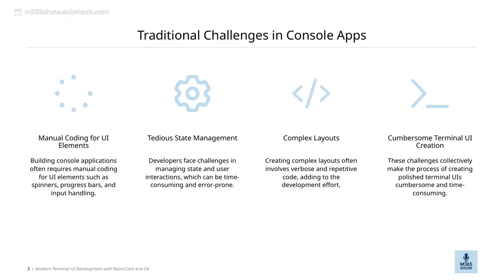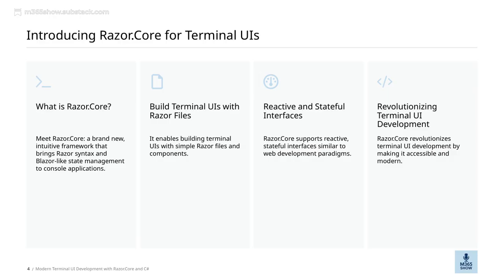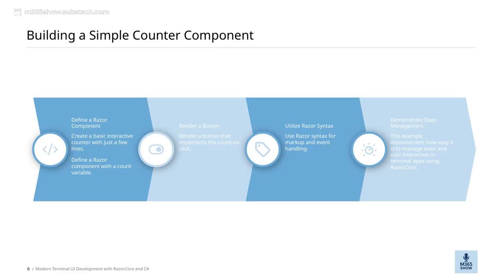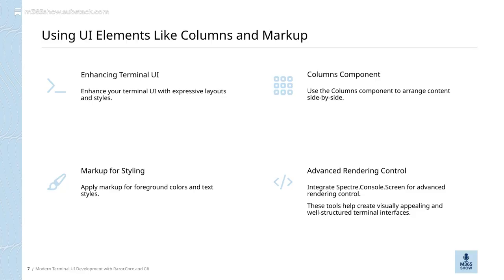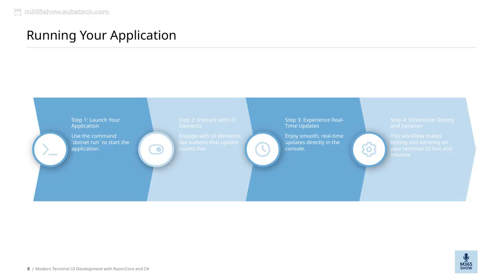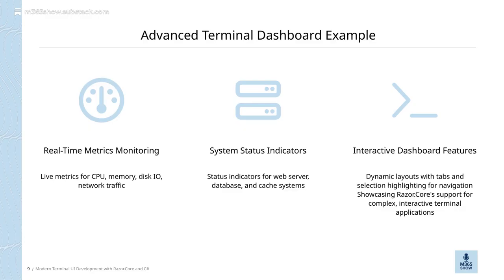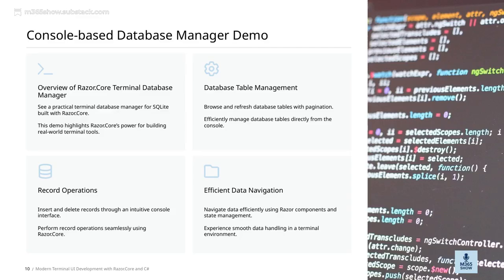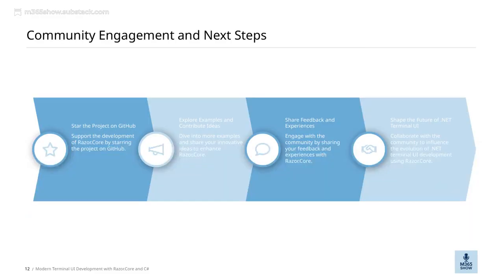Build Stunning Terminal Apps with Razor Core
Discover how to build stunning terminal apps with Razor Core and transform your console applications into interactive, visually engaging experiences. In this video, you'll learn how Razor Core simplifies terminal UI development by combining web development paradigms with powerful state management features. We’ll compare and contrast traditional development methods with this modern approach, highlight its advantages and disadvantages, and explore specific applications like database managers and dynamic dashboards.

See how Razor Core’s intuitive framework allows you to create reactive, user-friendly interfaces while overcoming common challenges like complex layouts and error-prone code. From animated UIs to live data visualization and responsive design, this tool empowers you to build tools that stand out with minimal complexity.

Keep exploring, keep learning! Join the conversation and share your thoughts—let’s shape the future of terminal UI development together.

CHAPTERS:
00:00 - Welcome
01:05 - Console App Development Challenges
02:06 - Razer Core Introduction
03:29 - Foundation Setup for Razer Core
04:38 - State Management and User Interactions
05:49 - Advanced Rendering with Spectre.Console
07:08 - Real-Time Development Loop
08:07 - Creating Dynamic Layouts in Razer Core
09:28 - Efficient Data Navigation Techniques
10:50 - Custom Features for Your App
11:51 - Future of Razer Core: Get Involved
12:16 - Community Involvement Opportunities
12:37 - Conclusion